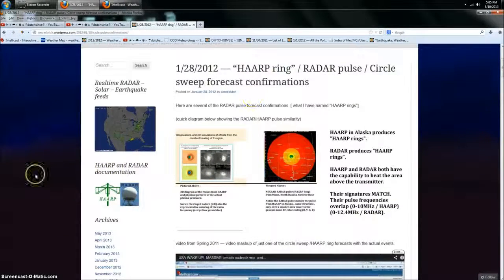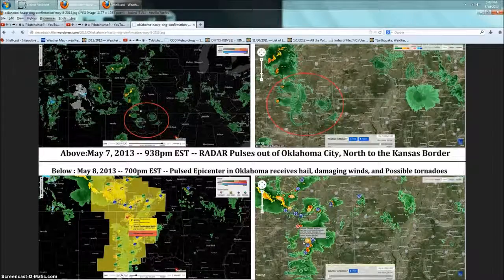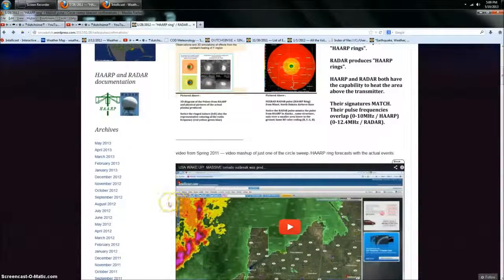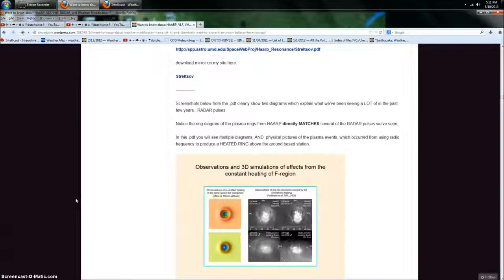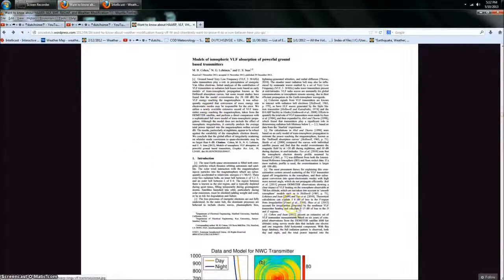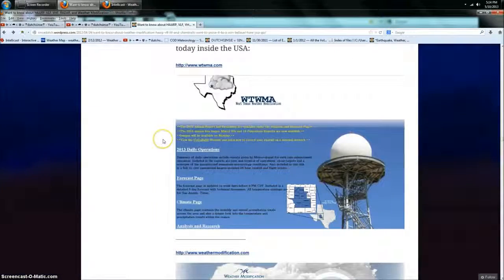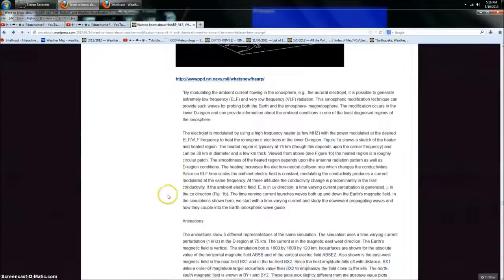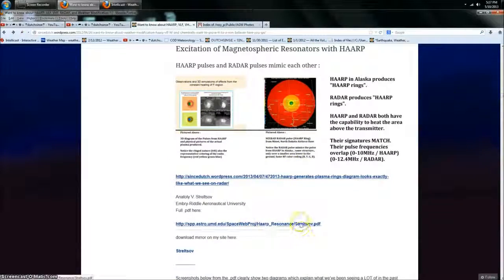5 10 2013 RADAR pulses HAARP rings Scalar Squares INFORMATION REVIEW